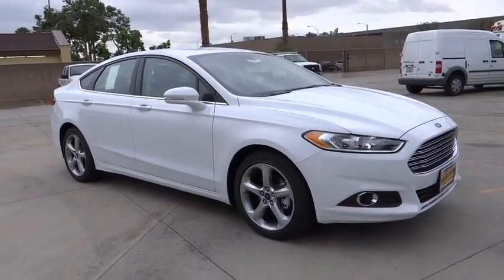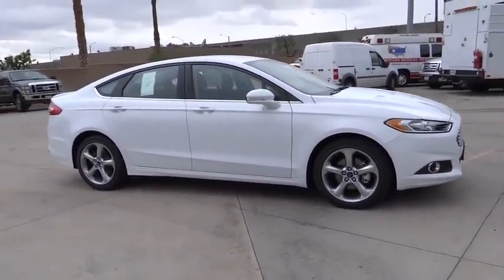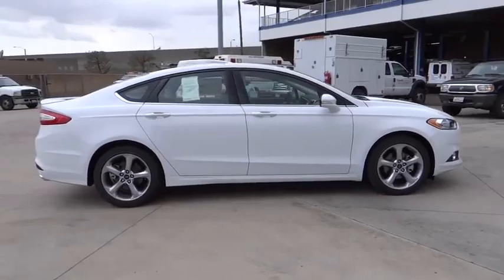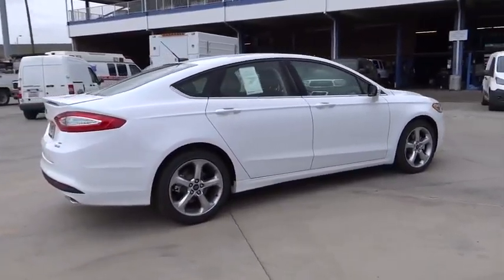2015 Ford Fusion Riverside, Fontana, Redlands, Rancho Cucamonga, Palm Springs, CA 00150233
2015 Ford Fusion

Fairview Ford
292 North G Street